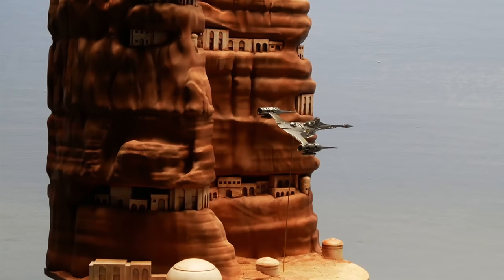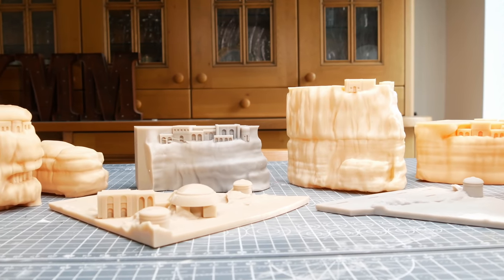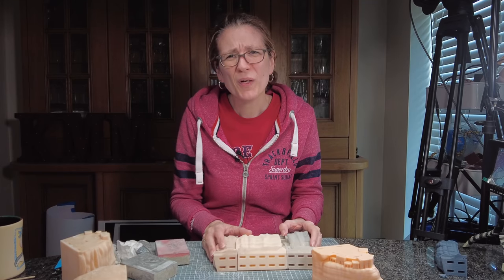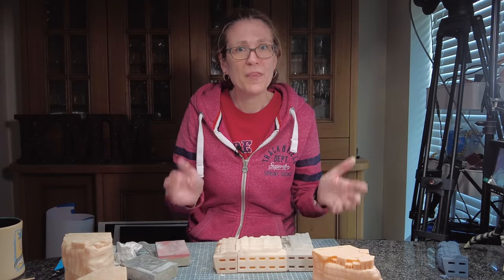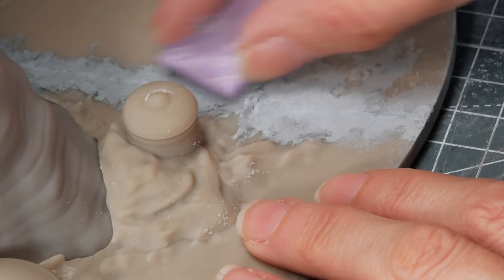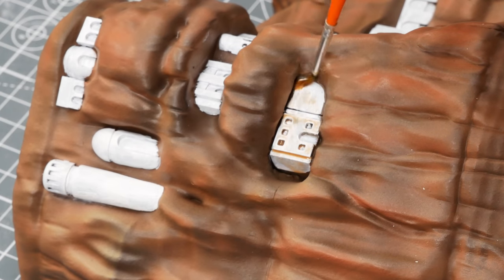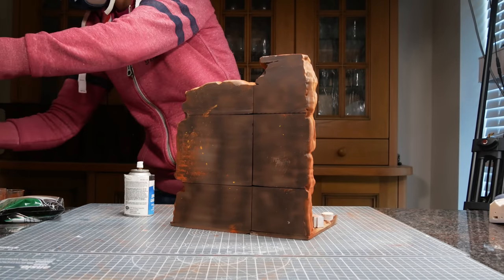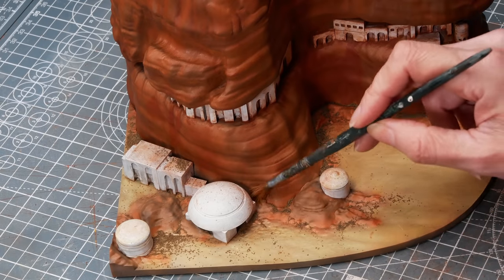Star Wars Beggars' Canyon - Mando's Test Flight Diorama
Never mind whether you were a fan of the Book of Boba Fett before or after Mando made an appearance, his test flight through Beggars' Canyon brought back loads of iconic memories.  I wanted to see if I could 3D print an entire diorama and this is the result.

Whale 2 printer by Nova3D.  or on Amazon
Amazon US
Amazon UK

Music
Galactic Damages by Jingle Punks on YT Audio

Chapters
00:00 Intro
00:13 Design
00:42 3D Printing
03:23 Preparing
04:01 Painting
06:35 Ground
10:22 Star Fighter
11:31 Bantha and Tusken Raiders
11:57 Final Result